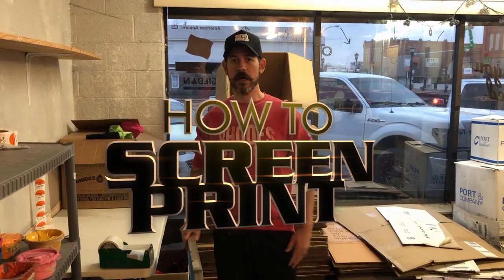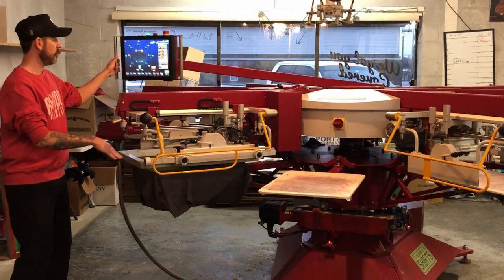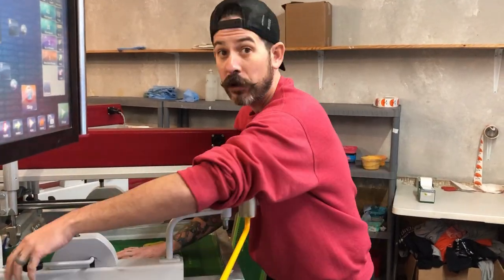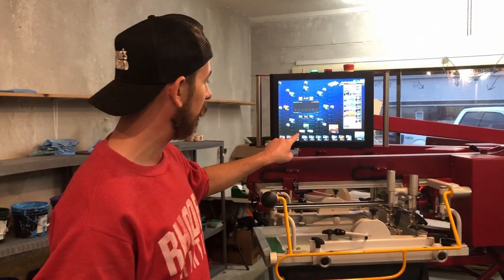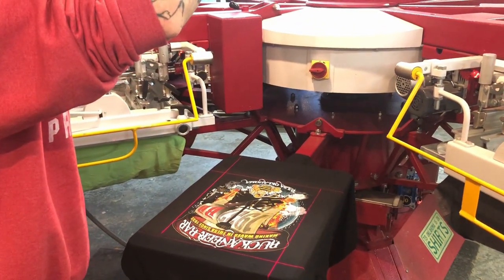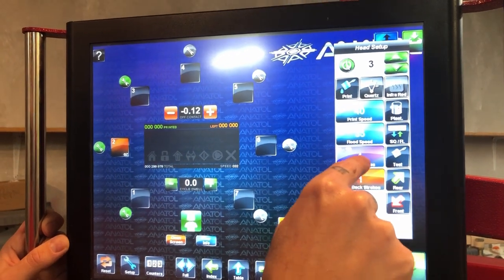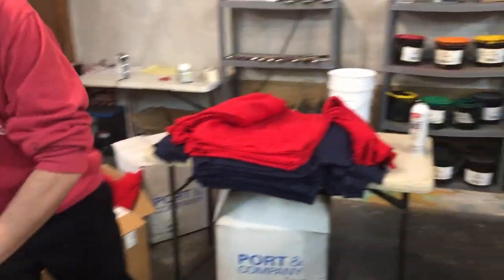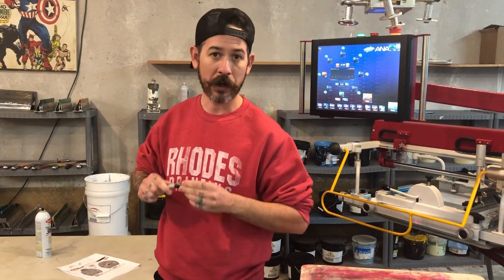How to Screen Print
This video will teach you to screen print using an Anatol Volt automatic press.